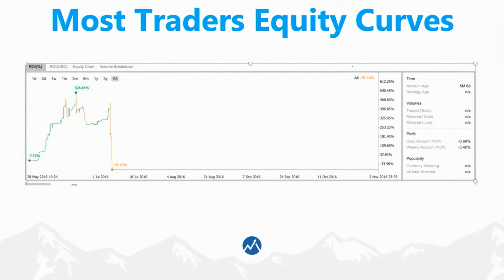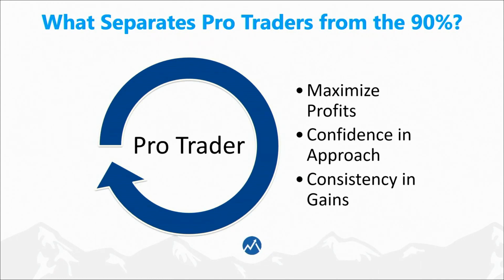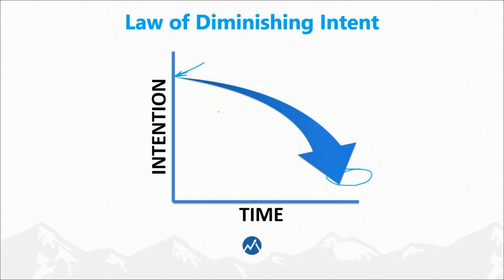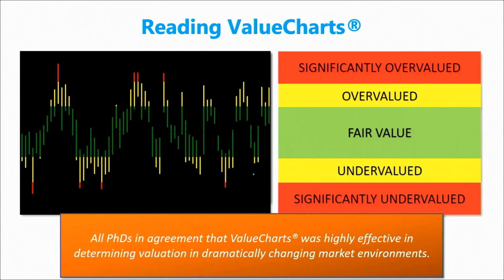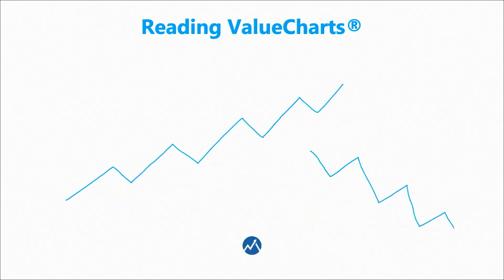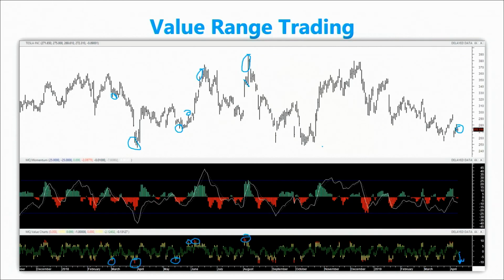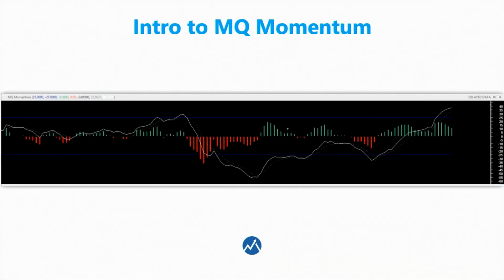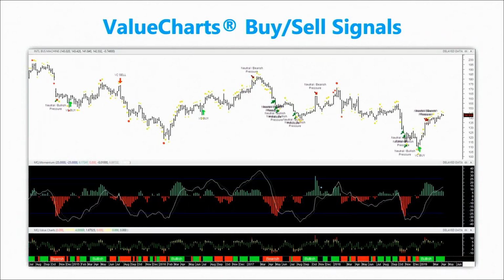Combine Value with Price and Momentum to Empower Better Trading Decisions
When buying stocks, how do we know what the current value is? Are you mistakenly buying when it's overpriced, are you selling when it underpriced? Having the knowledge the value, you can easily assess the fair price for a market and Identify stocks that are currently undervalued.

In this one hour presentation, you will learn:

• How to easily identify value in your trades using a proprietary, patented technique
• To combine value with price and momentum to empower better trading decisions
• Learn how to incorporate value into any trading strategy
• See how value changed a hedge funds strategy from consistently losing to consistently winning
• How value can maximize profitability and minimize risk
• How to find stocks that are significantly undervalued and how to utilize this to find better trades

About Thomas Wood
Thomas Wood is a professional trader with over 15+ years of experience trading the markets, both personally and professionally as a hedge fund manager. He started his career at a wealth management firm, created a hedge fund at the age of 26 and eventually settled as a head trader at MicroQuant. Thomas is a partner at Base Camp Trading and specializes in helping traders simplify the markets by understanding his world-renowned price action trading strategies. Thomas also develops quantitative, behavioral, and machine learning-based trading systems.